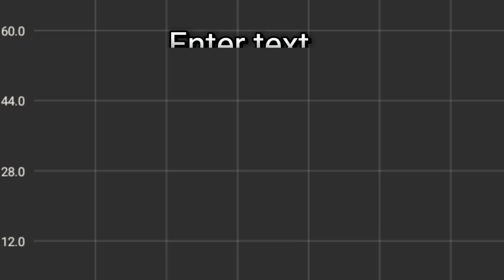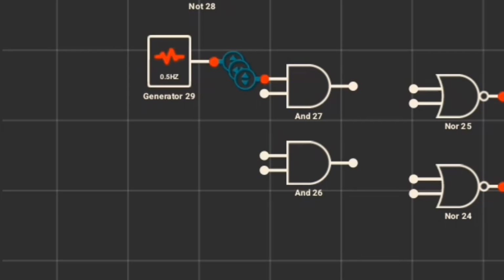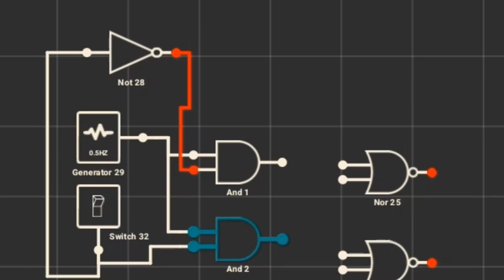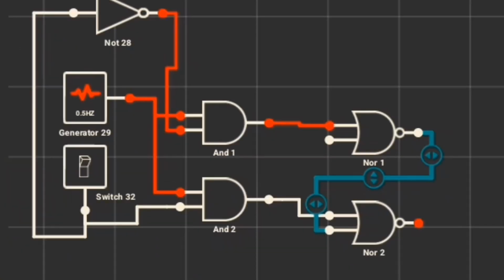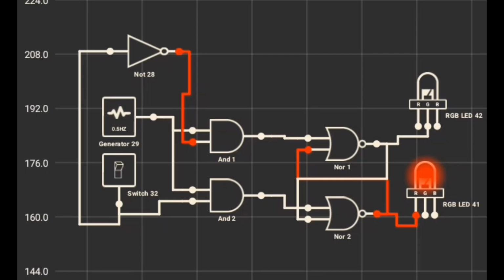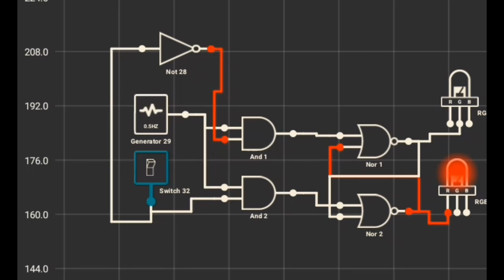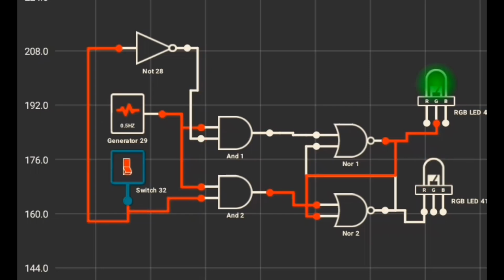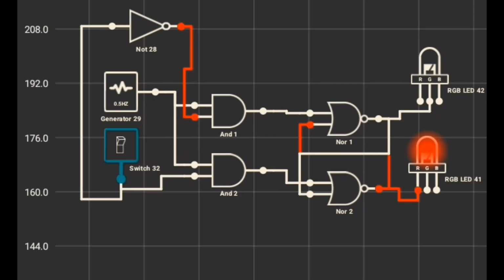D LATCH CIRCUIT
This is a d latch circuit  with an Ne555 in astable mode  as the clock input signal